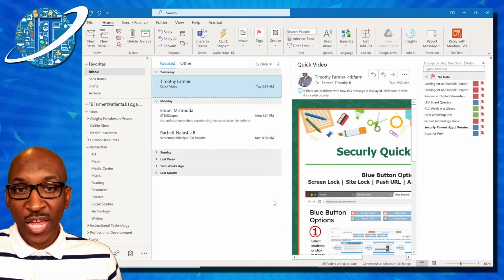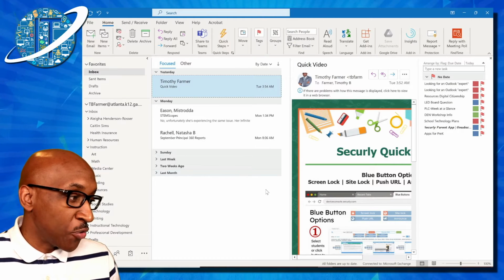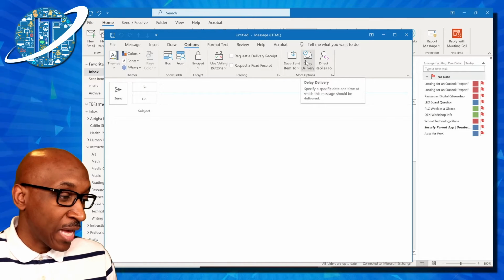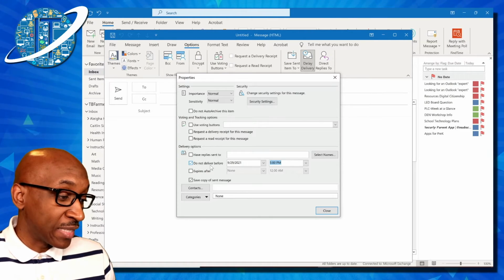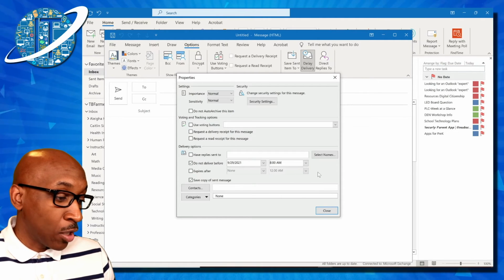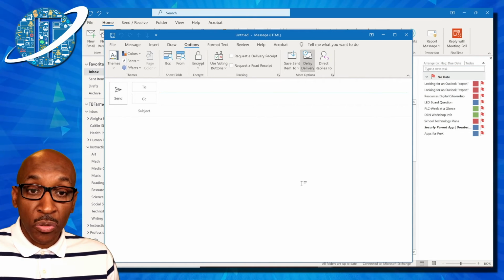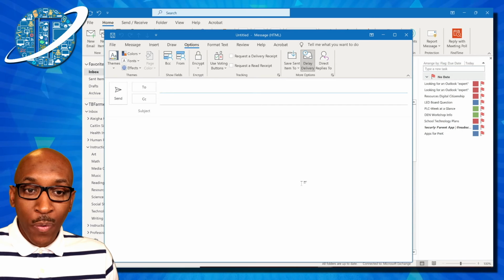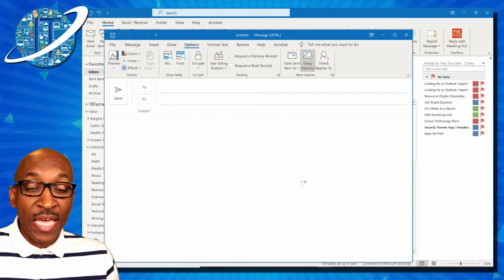Outlook - Delayed Delivery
Learn to take control of your email in our Outlook Series.  This series will provide you tips on organizing, searching, becoming efficient and productive with Outlook.  This is video 4 in a series of 5.